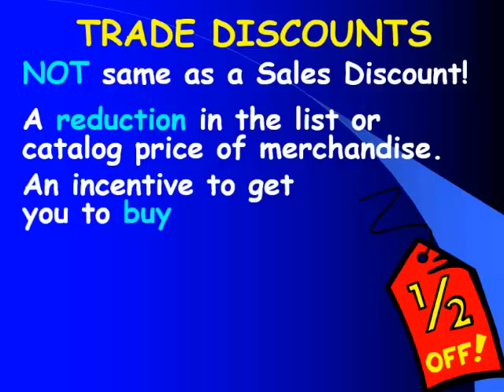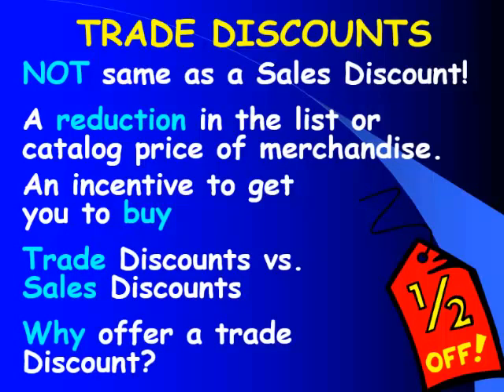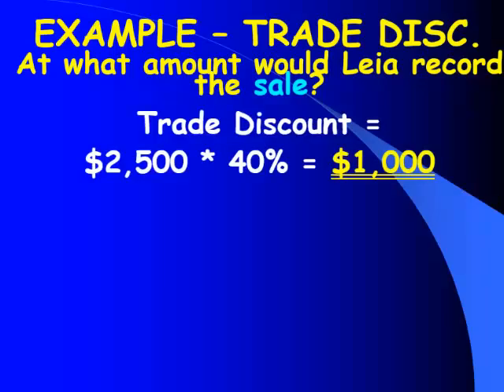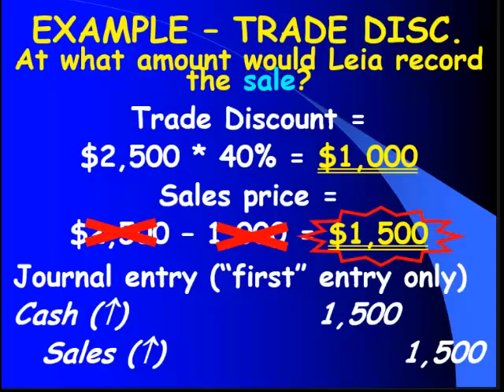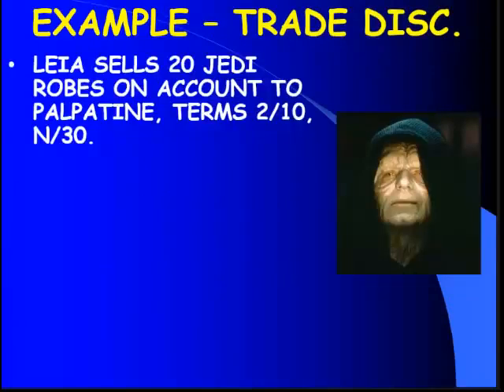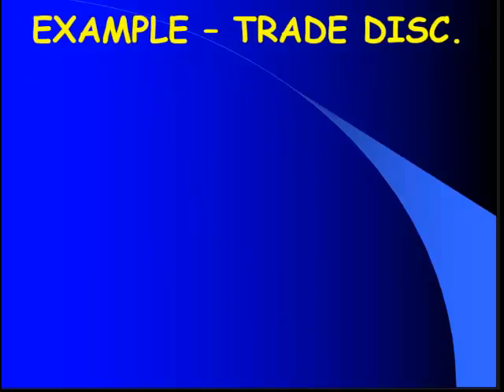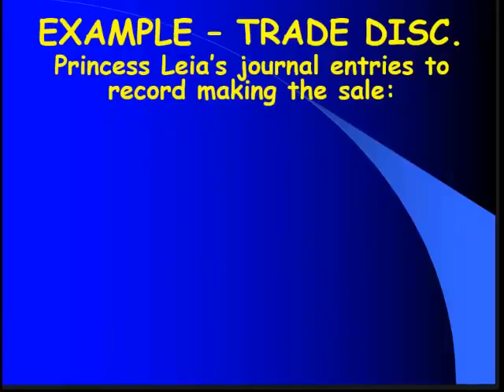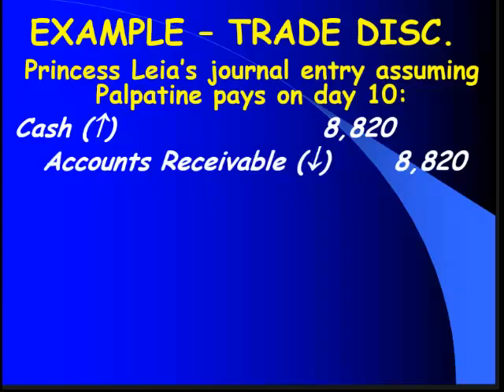Mrs. Wagers' ACC 101 - Ch. 5 Lecture - Trade Discounts